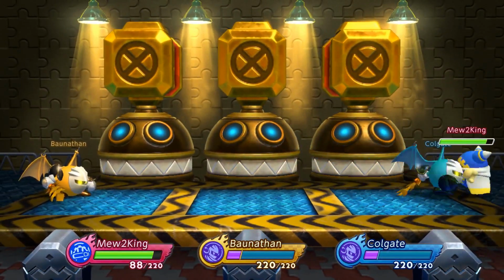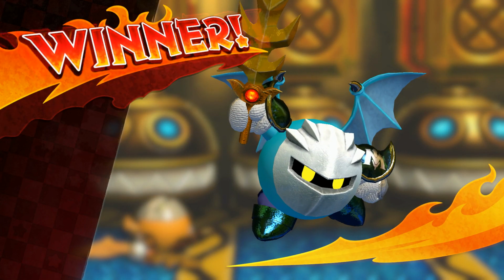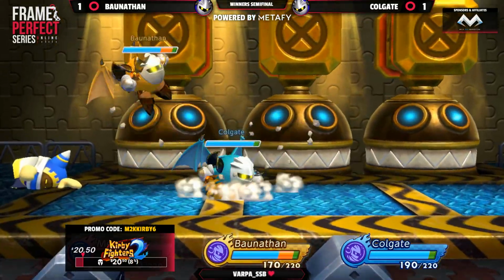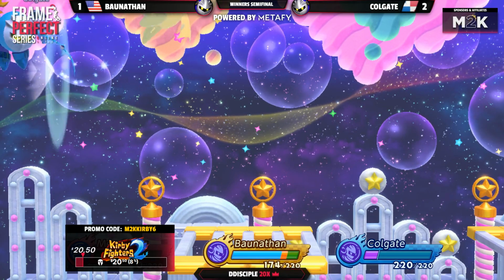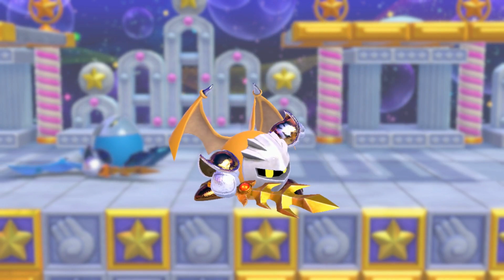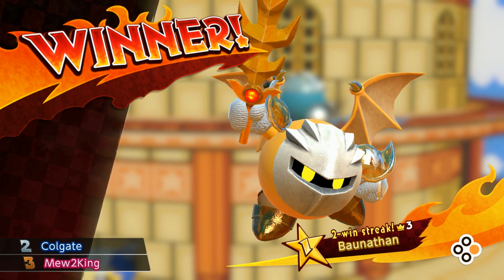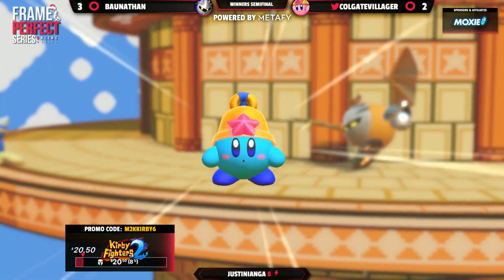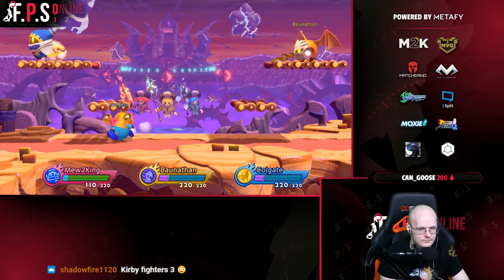FPS6 Online - Baunathan (Meta Knight) vs. Colgate (Meta Knight, Bell) - KF2 Winners Semis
Powered by Metafy. Frame Perfect Series: ONLINE, also known as FPS Online, is a monthly online tournament made in Mew2King's Honor.